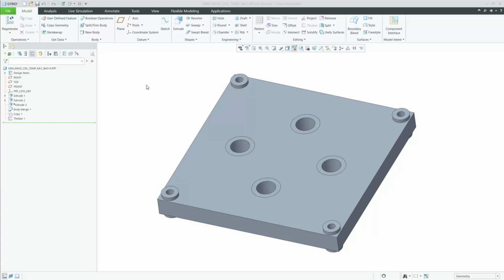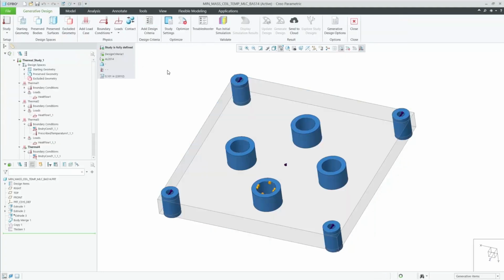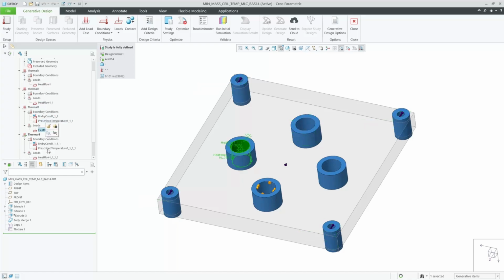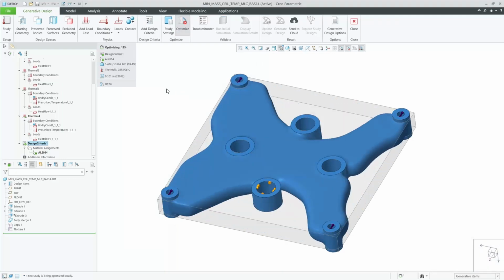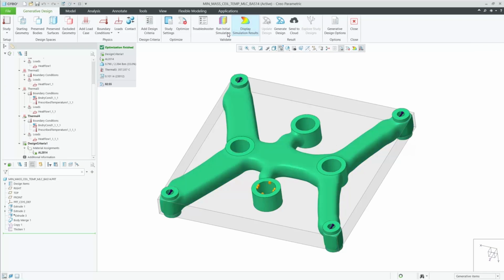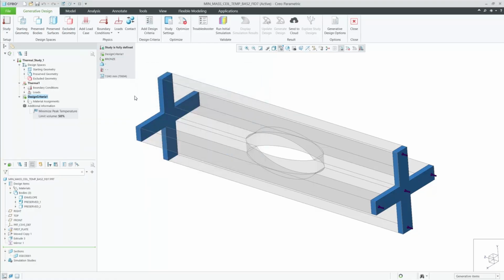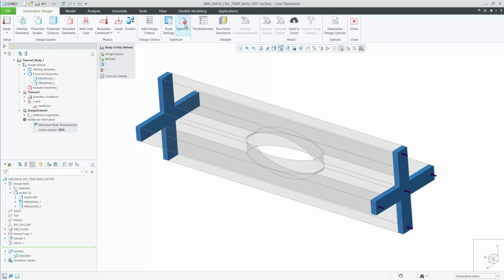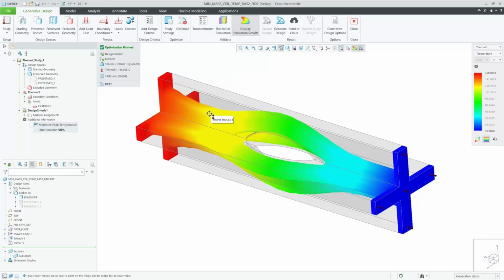Thermal Optimization Support in Generative Design｜Creo 12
In Creo 12, Generative Design now supports a new type of optimization known as thermal study.  This is a steady-state thermal analysis with conduction and convection as boundary conditions.  This new sort of thermal study will provide our customers with many new types of generative design solutions where heat is a factor, making generative design a vital component of the design process.

Courtesy- PTC Videos